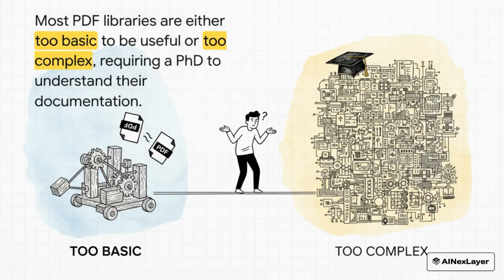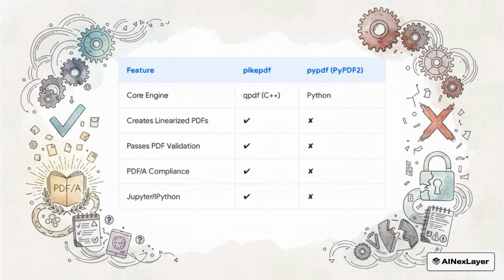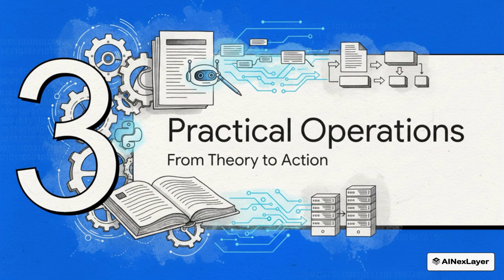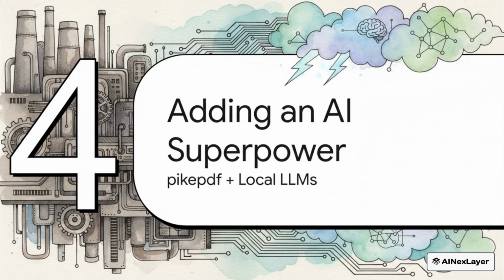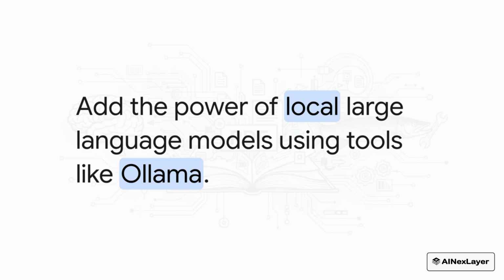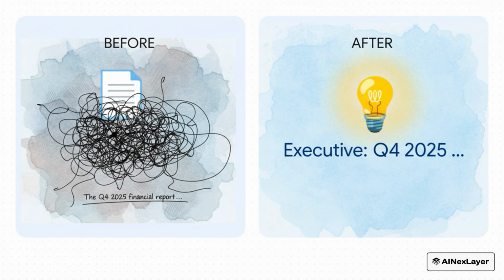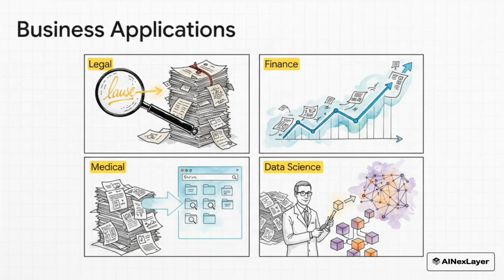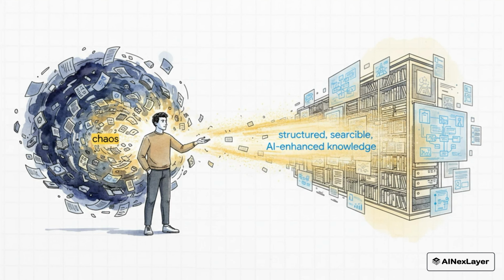Python PDF Automation: Stop the Struggle & Add Local AI 🐍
If you have ever tried to automate PDFs with Python, you know the struggle: the libraries are either too basic to be useful or require a PhD to understand. Today, we flip the script and turn that frustration into power.
In this video, we explore Pike PDF, an industrial-strength library, and show you how to combine it with Local AI to build an intelligent document pipeline.
In this video, we cover:
1. The "Goldilocks" Solution 🐻 We explain why most Python PDF libraries fail—they are either too simple or too complex. We introduce Pike PDF, which offers the perfect middle ground: a clean Python interface built on top of the robust C++ QPDF engine. It handles complex tasks like fast web views and archival compliance with ease.
2. The 3-Step Workflow 🛠️ Forget complicated setups. We break down the Pike PDF workflow: Open, Act, Save. Whether you need to merge files, rotate pages, or handle passwords, the API is designed to feel natural for Python developers.
3. The AI Power-Up 🧠 This is where it gets exciting. We show you how to combine Pike PDF with local LLMs (like Ollama).
• Extract: Pull raw text from a messy report.
• Analyze: Have the AI generate an executive summary or extract key data points.
• Rebuild: Generate a new, smarter PDF automatically.
4. 100% Privacy for Sensitive Docs 🔒 Because this pipeline uses local AI, your data never leaves your machine. This is a game-changer for legal contracts, financial reports, and medical records where third-party APIs are a no-go.
The Big Takeaway: We are moving beyond just "shuffling pages" to "Intelligent Document Automation." It is time to turn your chaotic file storage into a structured knowledge base.